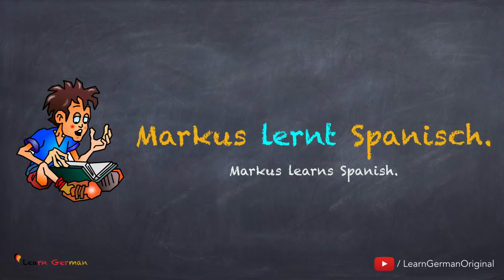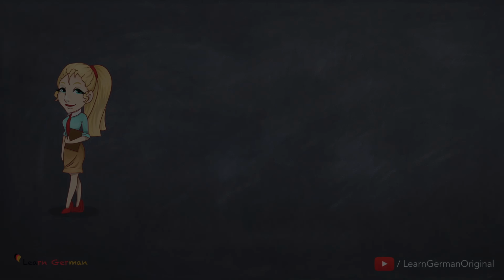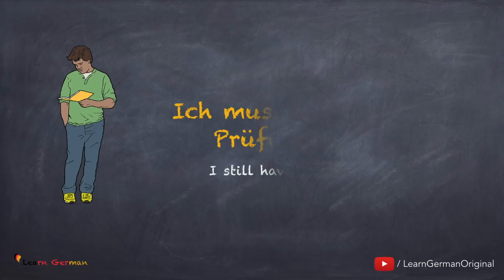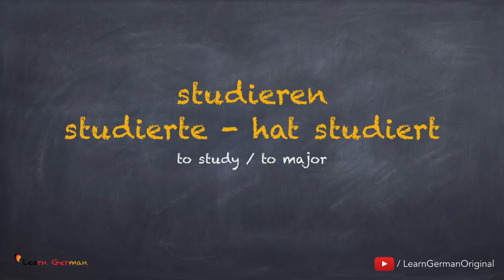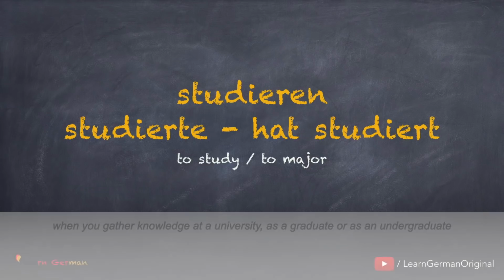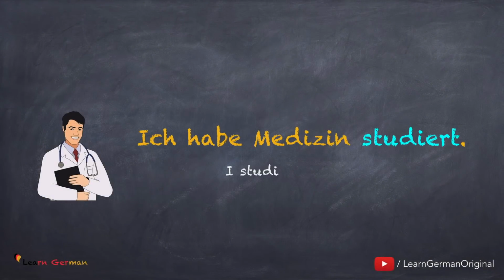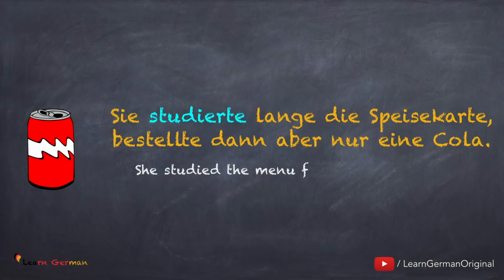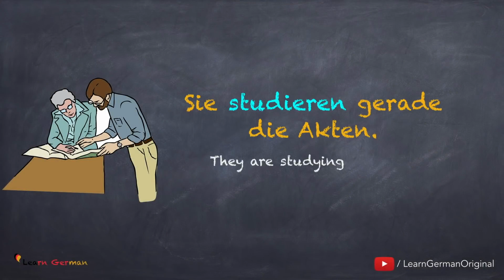"lernen" oder "studieren"? | Was ist richtig? | Common Mistakes in German | Learn German A1 - A2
Learn German lessons online for everyone - We help you learn german in a quick and easy way. Learn German Grammar - In this lesson you will learn the difference between the verbs "lernen" and "studieren". You will also learn how to use them in sentences in the German language.

NEW!!!
Become a 1$ PATRON and get access to the TRANSCRIPTS!